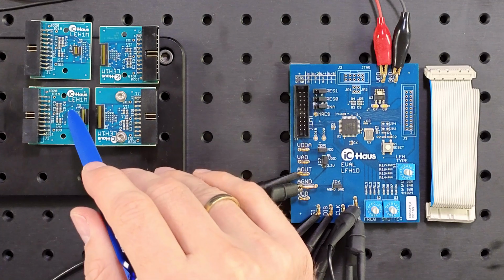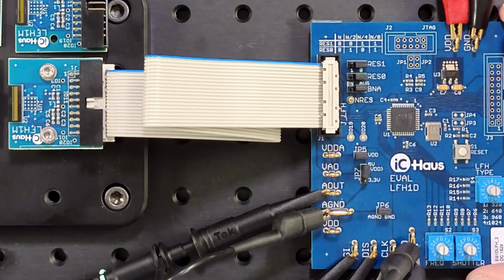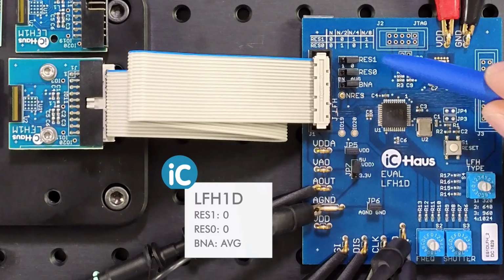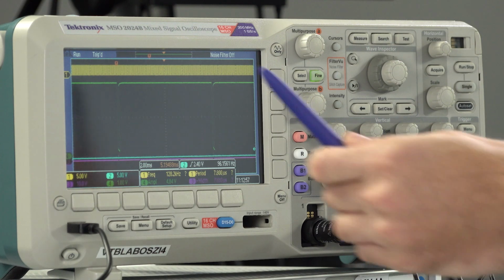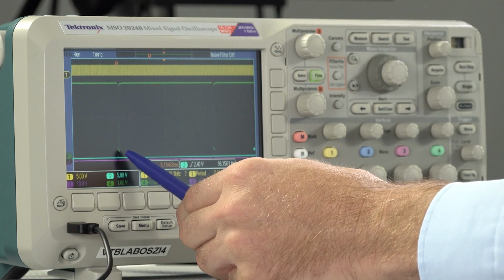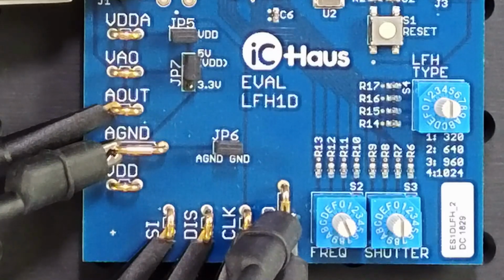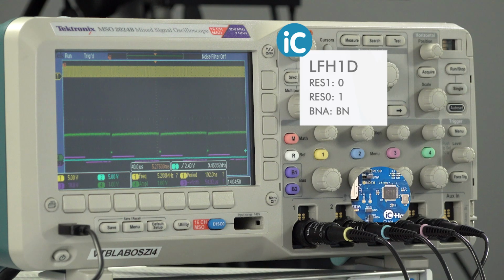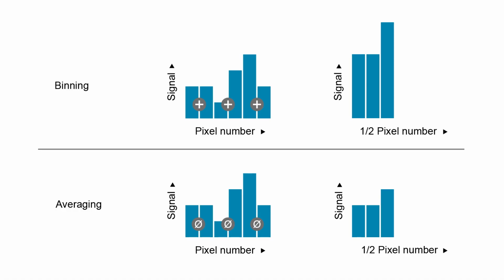Getting Started with iC-LFH Series: High-Resolution Linear Image Sensor | HandsOn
The iC-LFH Series chips let you convert light to voltage. For reading out the 1024, 960, 640, or 320 linear pixels only a start and clock signal are needed. Optionally the global shutter can decrease the integration time during which light is collected.

For getting started we go through the evaluation-kit components of the iC-LFH1024 as an example and show:

00:00:00 Introduction
00:00:45 Parts needed for iC-LFH1024 evaluation
00:02:37 Configuration of the iC-LFH EVAL LFH1D control board
00:06:04 Power on: signals on oscilloscope
00:08:20 Initial functional test
00:08:59 Influence of clock frequency
00:10:08 Getting out of saturation by shortening the exposure time using the global shutter
00:11:31 Casting a shadow to test pixel functionality
00:12:02 Moving a point of light across the iC-LFH's pixels
00:12:51 Reading a pattern from the iC-LFH
00:13:14 Binning pixels to increase sensitivity